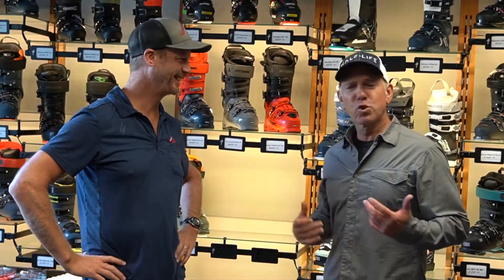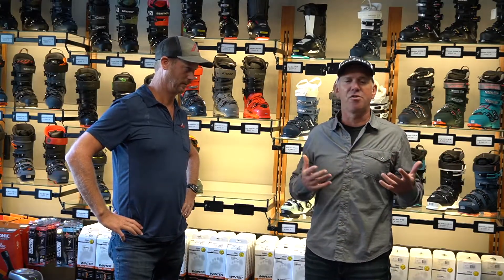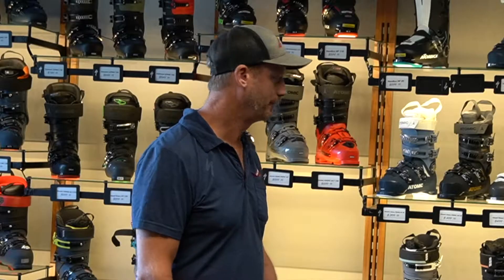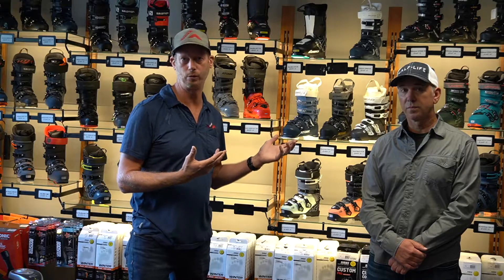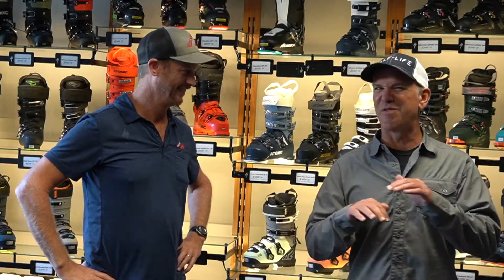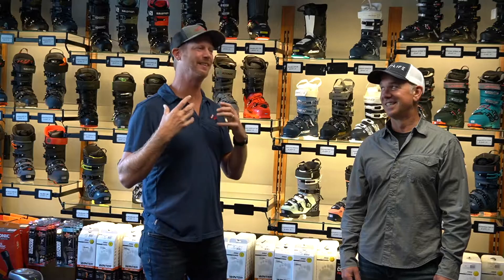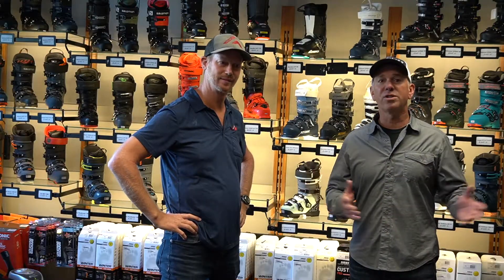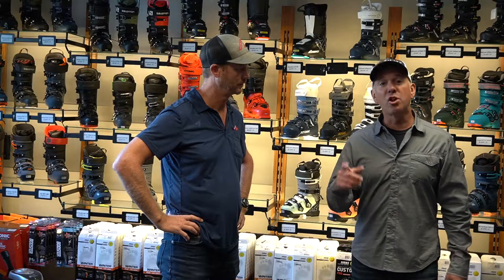Skiing | How to Pick a Ski Boot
Date your skis but marry your ski boots!  This video will walk you through some of the key considerations to select a ski boot.  Stay comfortable, warm, and get the most out of your performance.
If you'd like to purchase a pair click here and be sure to mention Half-Life for a free Half-Life adventure hat as seen in the video!

Enjoy the mountains!

2020 Ski Guide: 100+ Under Foot - Here's what's new in the all mountain 100+ under foot category.

How Wide Should My Snow Ski be? What Does Waist Width Mean? 100 under foot? What does that mean?

Ski Boot Fitting: How to Select a Ski Boot AND The Most Important Thing for Getting a Great Fit

How to Dry & Store a Ski Boot: On a Trip and Need Your Boots to Dry? Tips for best performance